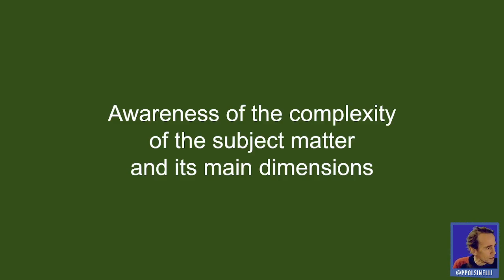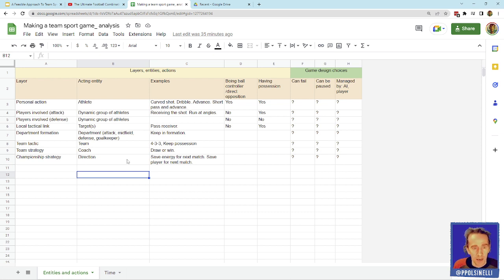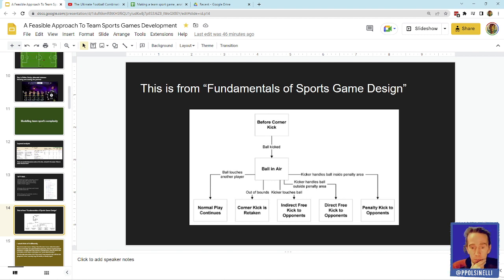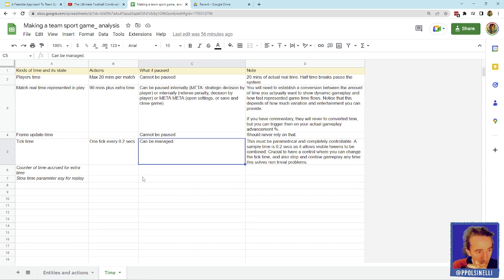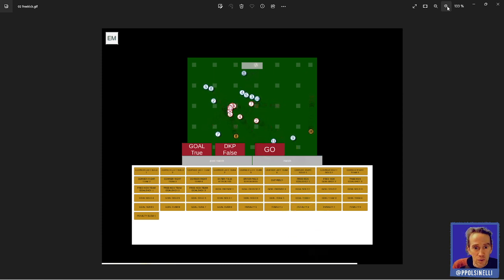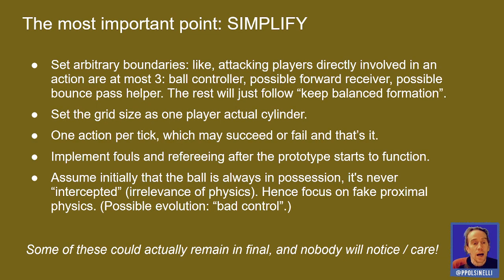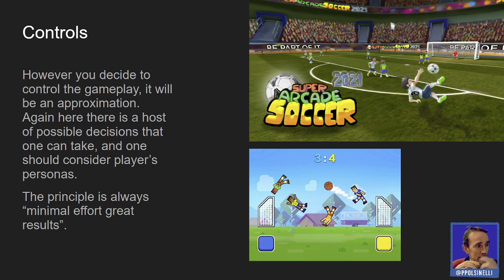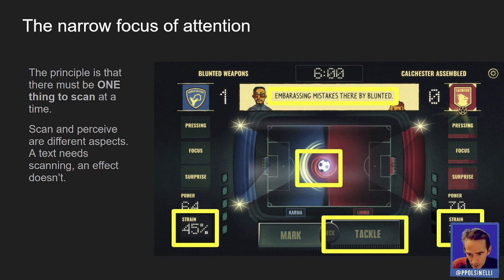A Feasible Approach To Team Sports Games Development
Creating game prototypes can be extremely costly, which is also true for sports games. In this video I try to show how I tried to deal with this problem as a single coder with limited time and resources.

The video’s sections are:
- Understanding what the problem is
- Modeling team sport’s complexity
- Reducing combinatorial complexity
- Make it run
- Before and after the basics
- Making it pretty